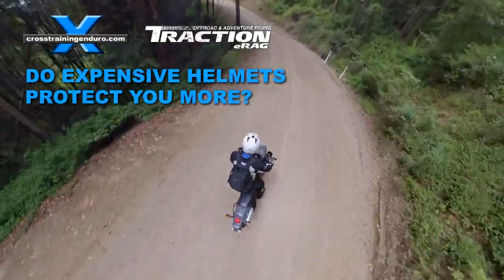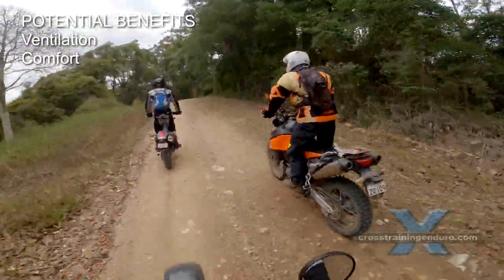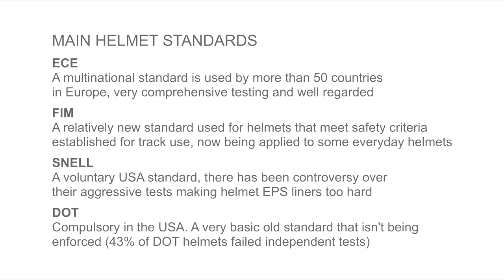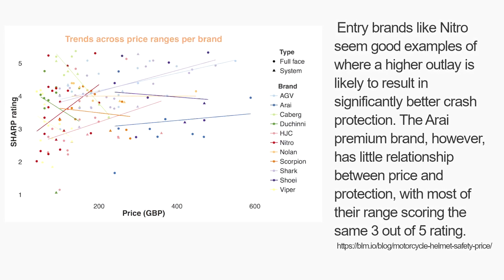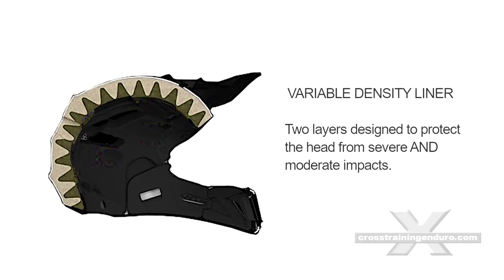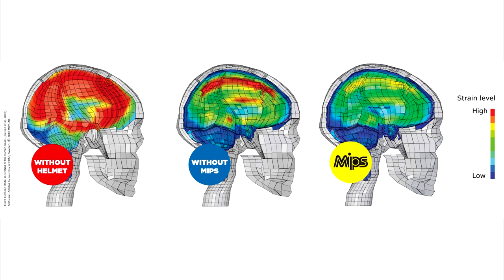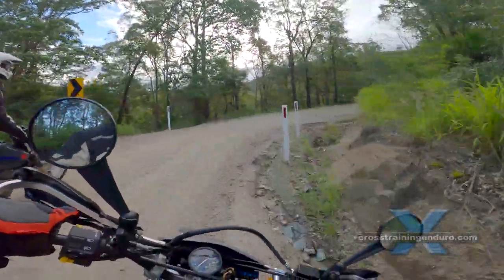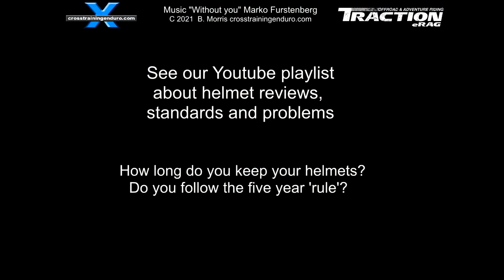Myth busting: "$10 helmets for $10 heads" true or false? ︱Cross Training Adventure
If you have a $10 head, wear a $10 helmet. Is this true or false? Time for some myth busting! Will expensive helmets provide you with better protection? Maybe. Can cheap helmets still provide good protection? In many cases, yes. A few decades ago, Bell ran a very successful ad campaign. If you have a $10 head, wear a $10 helmet. It became so popular that many riders see it as an unwritten rule for buying new helmets. Recently Bell said "This is a motto that Bell has believed in for decades that still rings true to this day". This is interesting as Bell now makes all of their helmets in China, and have quite a few budget options. Food for thought. Especially when viewers have been sending in pics of their heavily rusted Bell helmets. If your helmet complies with ECE, FIM or Snell, you will have quite good protection even with a cheap helmet. We don't include DOT here because so many DOT helmets have failed independent testing.  Helmets between $20 to $30 that were very close to the international standards. As a rough rule of thumb, you do get a better quality helmet as you spend more. It may be better ventilated. More comfort. The resins, adhesives, cheekpads and inner liner may last longer if chasing the safest motorbike helmet.  There could be replaceable cheek pads and inner liners to extend the lifespan of the helmet.  It could be quieter and lighter. Possibly quieter. But the big question? Is a more expensive helmet safer? If you have a $10 head, wear a $10 helmet? We do know that even cheap helmets provide good protection if they comply with a decent helmet standard. They agree that a cheap helmet complying with a decent standard will protect your head well.  What do independent tests say about cheap motorbike helmets? Sharp is a British test of road helmets that found a small correlation between price and protection. But there was a lot of variation, and sometimes the cheap helmets had better protection.. at least with their criteria with cheap and expensive motorbike helmets. It would be good to see independent tests by specialists in the future to see how much difference they are making in adventure helmets.
ECE A multinational standard is used by more than 50 countries in Europe, very comprehensive testing and well regarded. A very basic old standard that isn't being
enforced (43% of DOT helmets failed independent tests). I discussed this issue with leading specialists in Australia... are $10 helmets for $10 heads? They were involved in helping a southeast Asian country develop affordable helmets for families in poverty. The result? It might be a bit lighter, but there's nothing wrong with the traditional polycarbonate shell in the safest motorbike helmets. One thing is for sure, there's plenty of bullshit with helmet marketing. This presumably includes some adventure helmets. Here are the main motorbike helmet standards.  Don't fall for the media hype with cheap and expensive motorbike helmets.  A bit of commonsense goes a long way with cheap motorbike helmets. And always remember, the most important thing is a good snug fit with your adventure helmets. If your five thousand dollar helmet can get pulled off your head in a big accident, it's not going to help at all. FIM A relatively new standard used for helmets that meet safety criteria  established for track use, now being applied to some everyday helmets. SNELL A voluntary USA standard, there has been controversy over  their aggressive tests making helmet EPS liners too hard. DOT Compulsory in the USA.   Another independent test in Australia assessed dirt bike helmets and in some cases cheap Chinese made brands are matching the Japanese made Shoei which costs four times more. Again though, there is a rough correlation between price and protection for adventure helmets. But it looks as though you can get good protection at a budget price if you do your research.  If you want more than the basic protection ensured by helmet standards and cheap motorbike helmets, what should you look for? Arguably the biggest advance in recent years is the variable density liner. The foam is designed to absorb not only life threatening impacts, but also milder ones that could still cause a brain injury. But interestingly, even quite cheap motorbike helmets often have this feature now. Next is protection from rotational impacts and the safest motorbike helmets.  Again, this is now appearing on some cheaper helmets. What else? Some manufacturers are focusing on proper padding for the chinbar, to protect your teeth and jaw in a front on impact. Good to consider with cheap and expensive motorbike helmets.  We can't be sure.